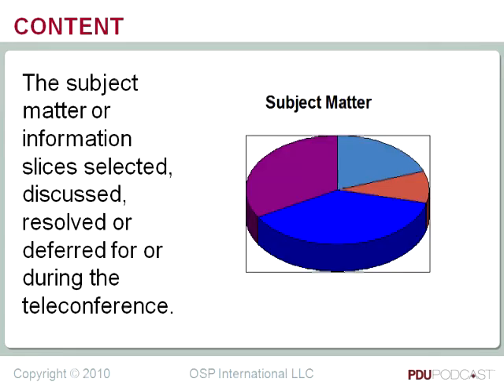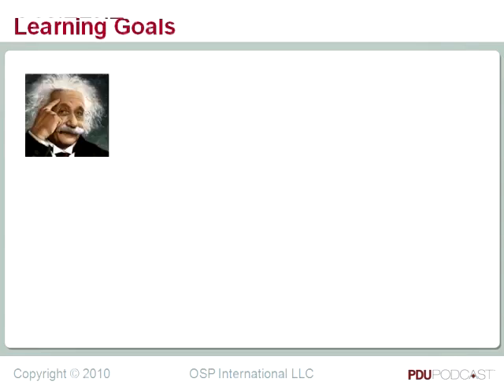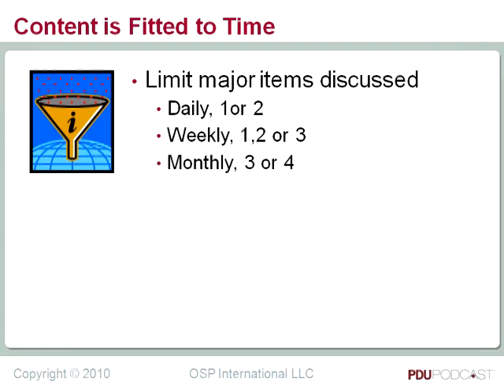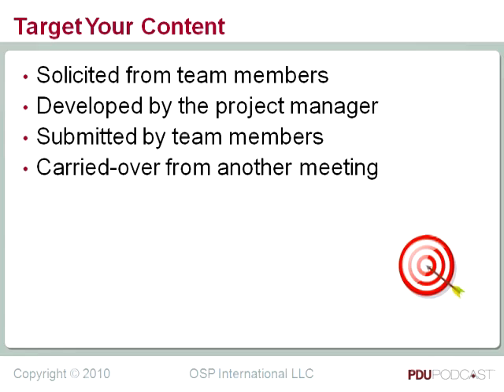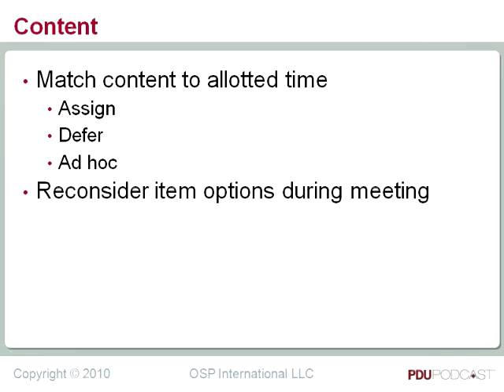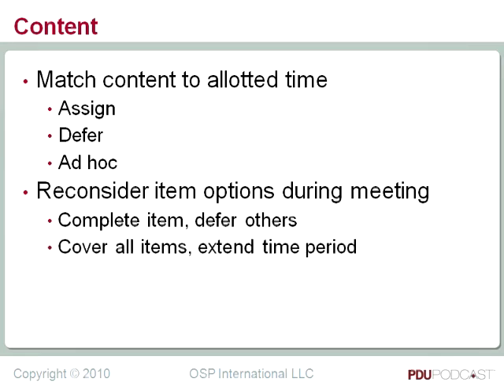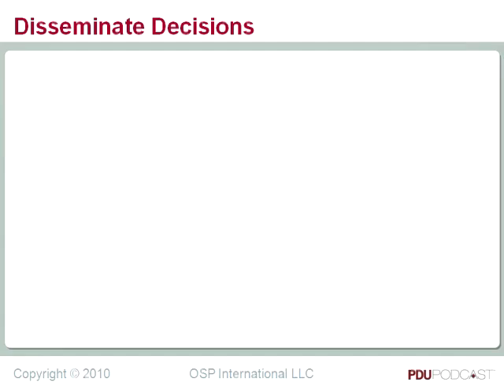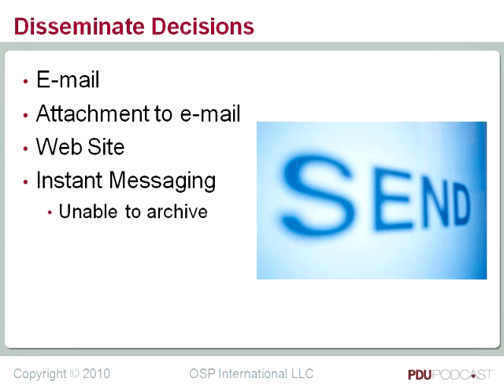How to Conduct a Successful Teleconference for Project Managers (Part 3 of 7)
Part 3 of 7: Cornelius Fichtner and Gene Dutz explore how effective content management ensures productive teleconferences. Gene emphasizes the importance of fitting content to the time available, targeting key items, and soliciting input from team members to create a focused agenda. Learn how staying on track, managing content effectively, and clearly communicating decisions can enhance leadership and streamline teleconferencing efforts. Keep your meetings meaningful and on point with these insights!

*PDU Information*
If you're a PMI-certified professional, you can earn and report the following Professional Development Units (PDUs) by completing this webinar:
- Watch all seven parts of the webinar from start to finish.
- The total duration for all parts is 2:09:56
- Report 2.00 PDUs under the “Ways of Working” category.

*Earn More PDUs*
for all our PDU courses.

*Find More PDUs*
and sign up for The PDU Insider Newsletter and get regular updates on new PDU opportunities.